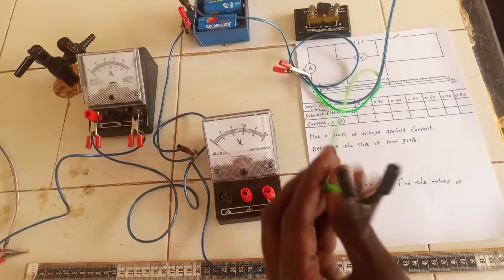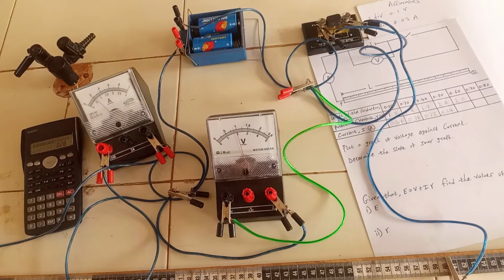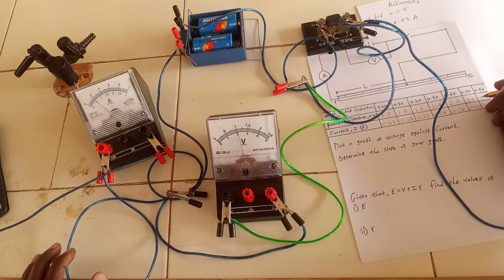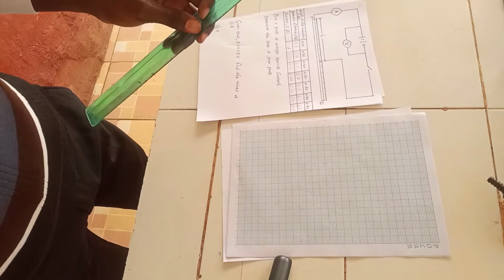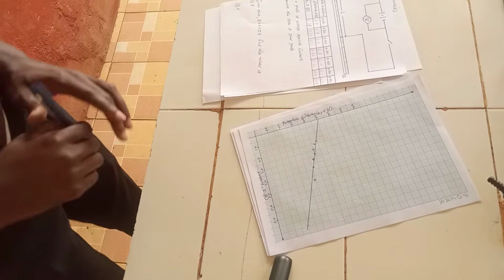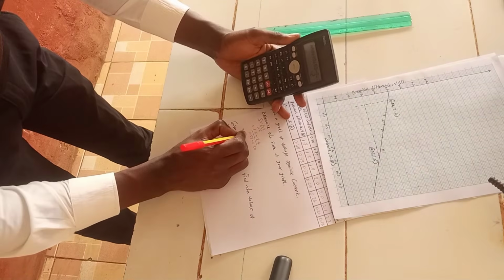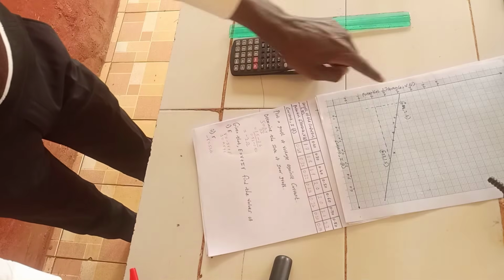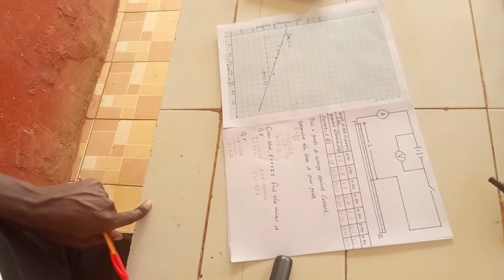Graph of Voltage against Current. | Determination of EMF, E and internal resistance, r of cells.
Practical 5 : E.M.F, E and Internal resistance, r of the cells.